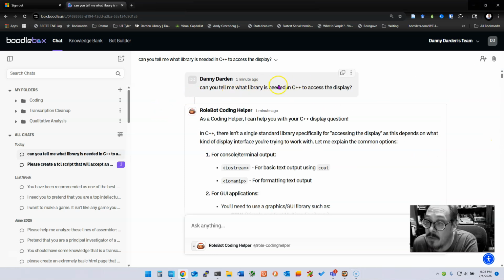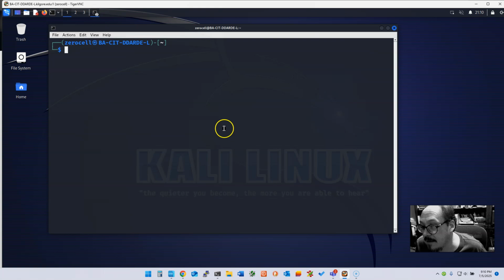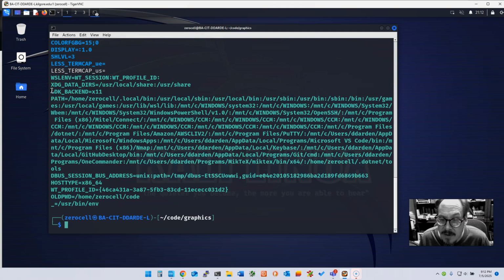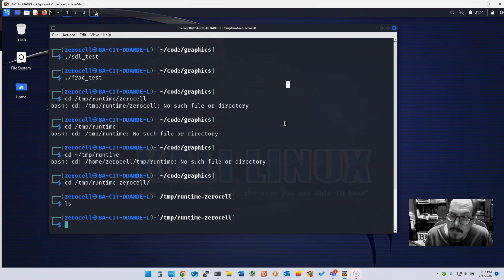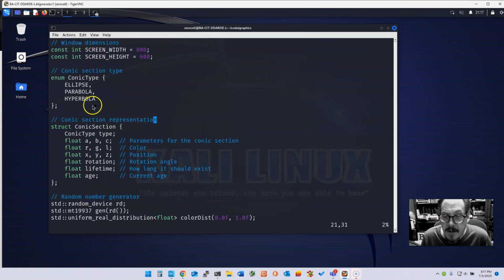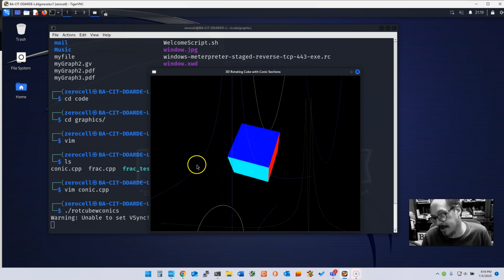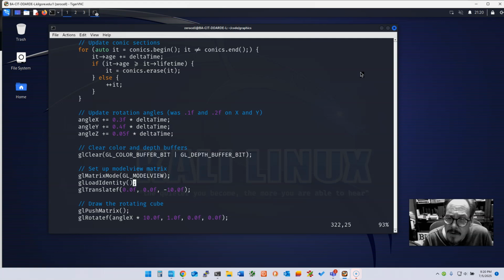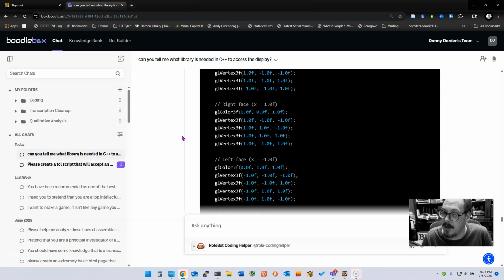AI coded 3D graphics... I helped!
I used  a generative AI model and asked it to show my how to use graphics and C++ together. It walked me through the pros and cons of four different graphics libraries (e.g. SDL2, QT, wxWidgets, and GLFW with OpenGL). The initial prompt was, "Can you tell me what library is needed in C++ to access the display?"

From there it gave me sample code, installation instructions, and test routines. I then asked it to generate some C++ code and it performed this action "almsot" flawlessly, only generating one error, which I show in the video. All the code was compiled using g++ on WSL2 using Kali Linux and win-kex GUI display environment. The code editing was done using vim.

Use this video to encourage yourself in beginner coding projects. Step outside of your comfort zone and learn. Now you have a pattern of code that you can read and dissect and learn from.